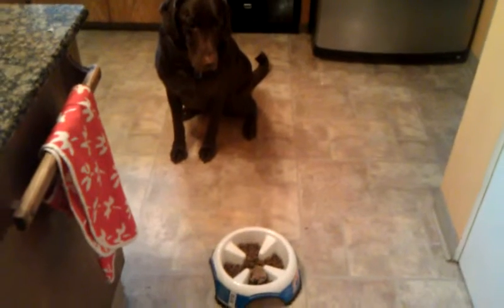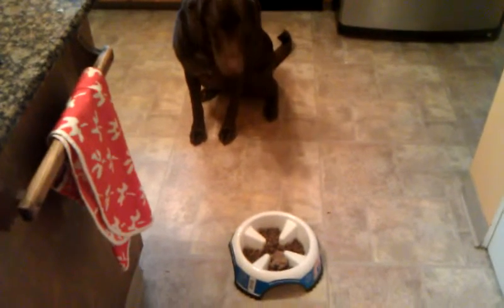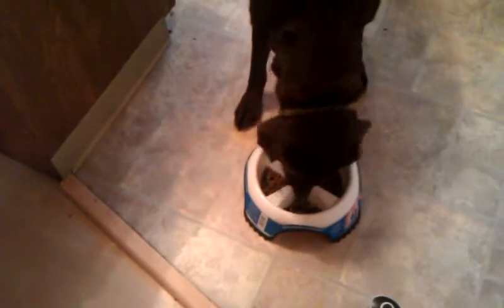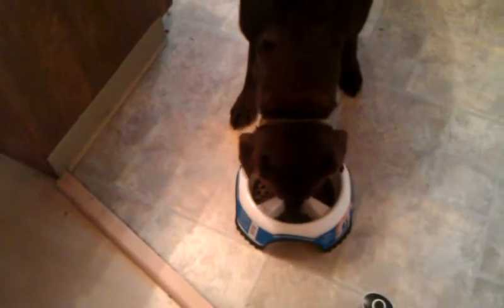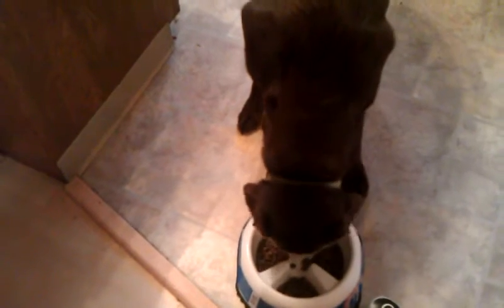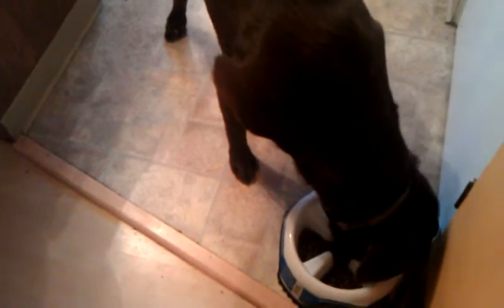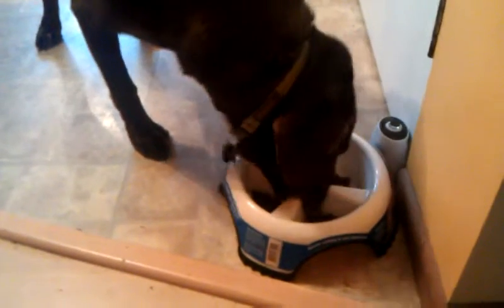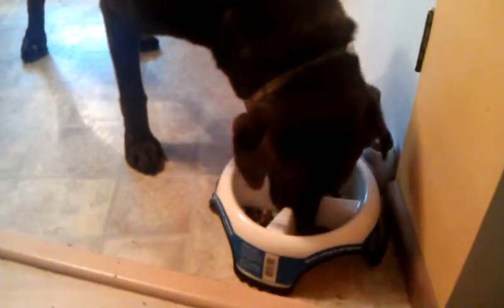Moose's new slow bowl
Moose my daughter's and son in law's  lab likes to inhale his food.  This bowl really slowed him down.